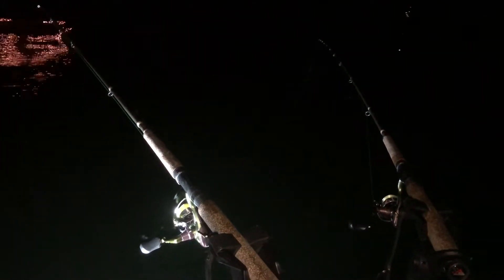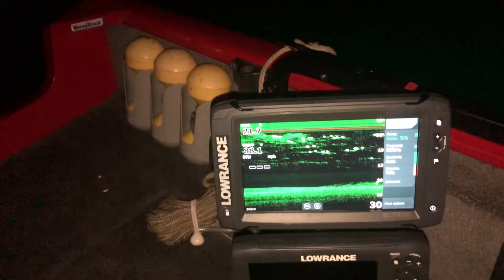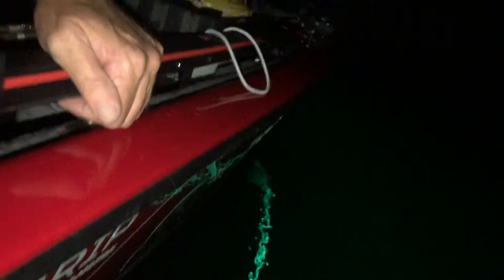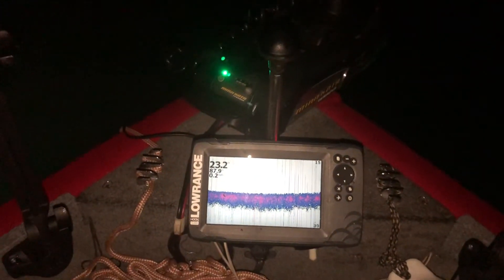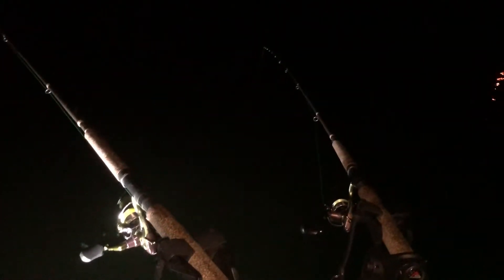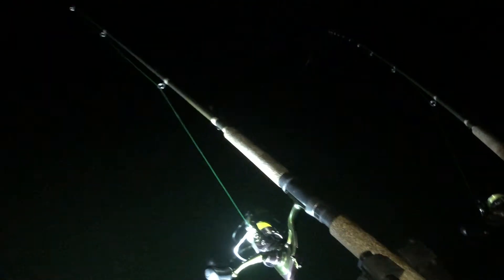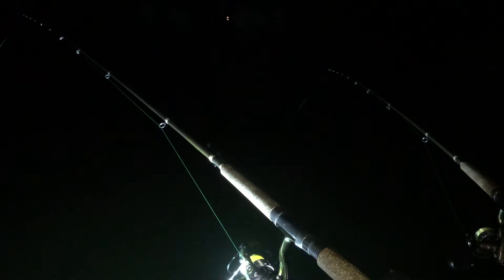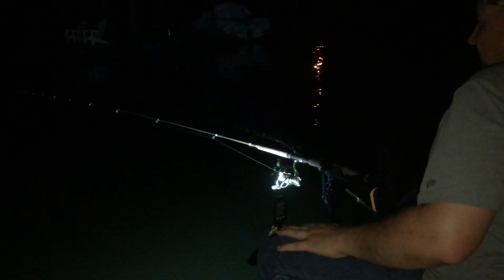Fishing with Stealth rod holders Episode 1 part D